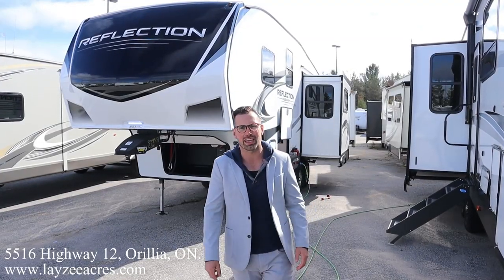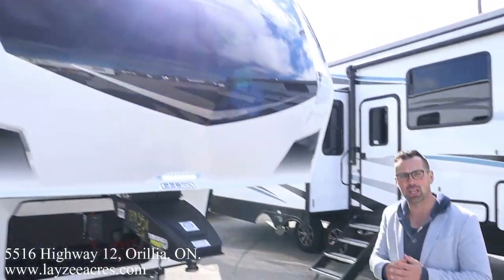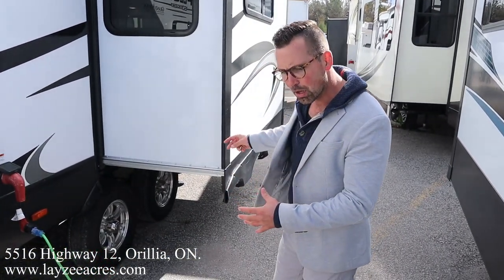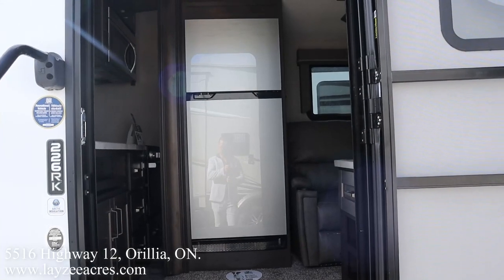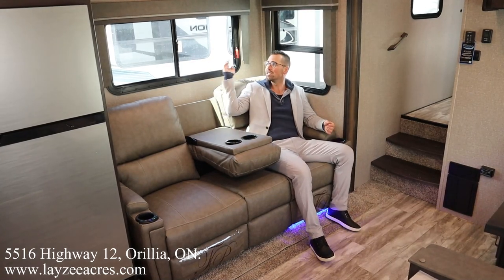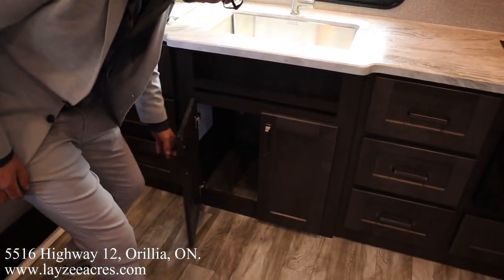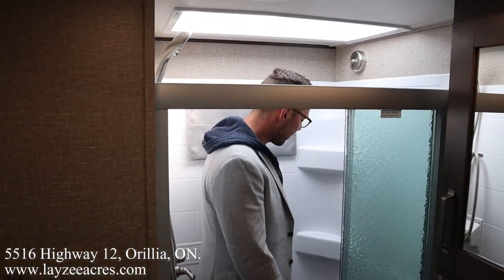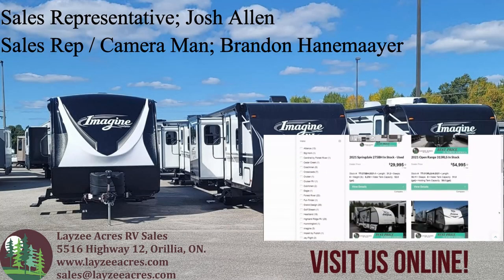2022 Grand Design Reflection 150 Series 226RK - Layzee Acres RV Sales